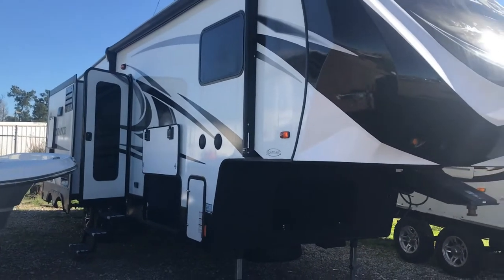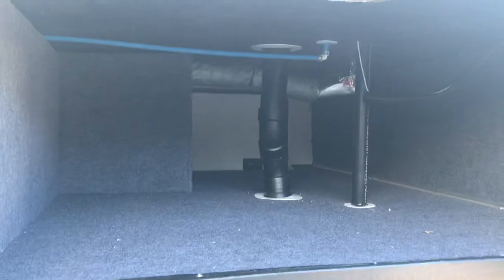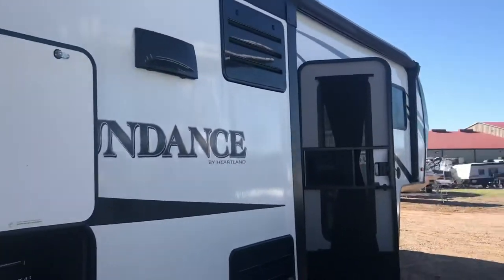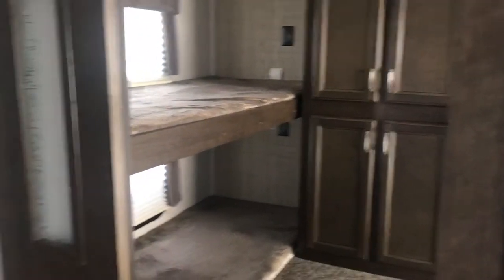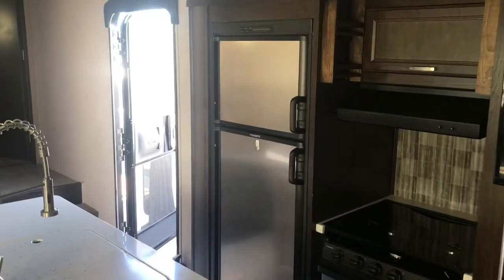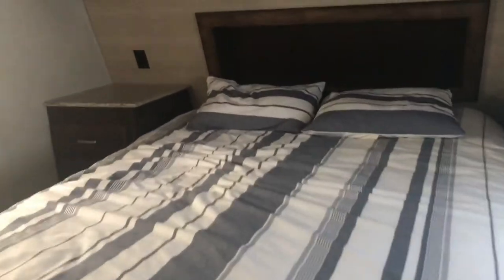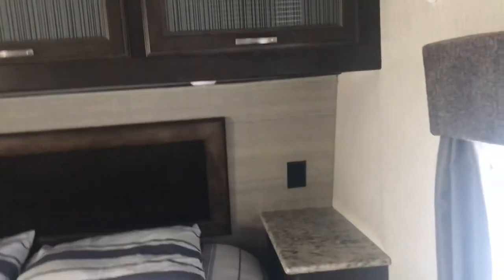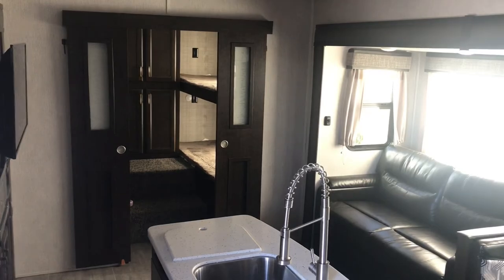HeartlandSundanceQB8322573461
Preowned 2018 Bunkhouse nice RV